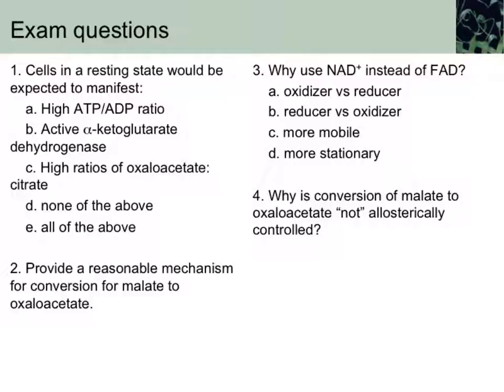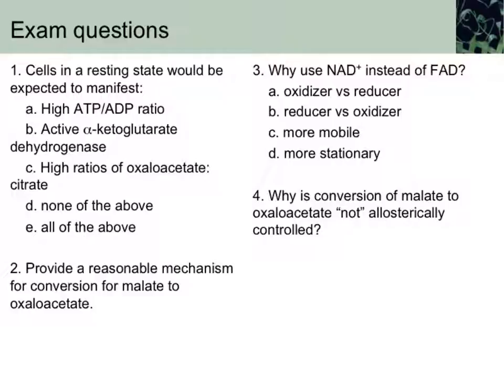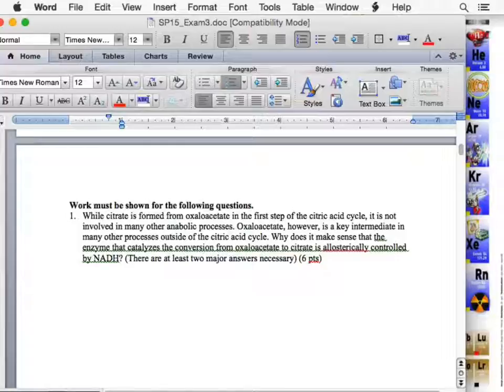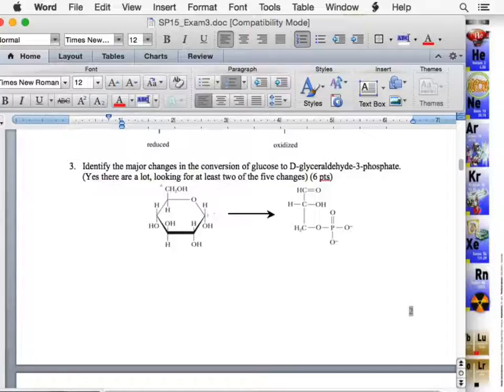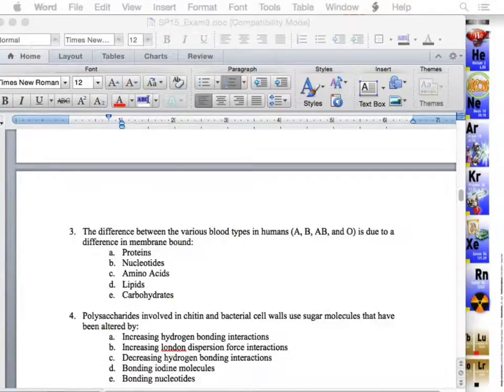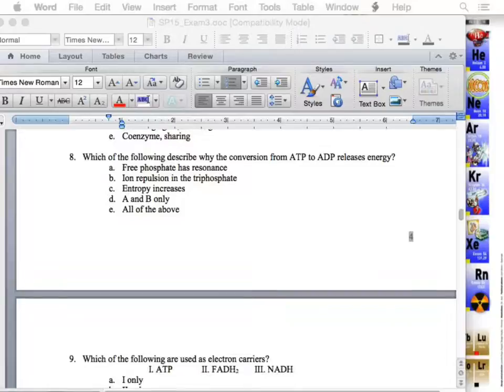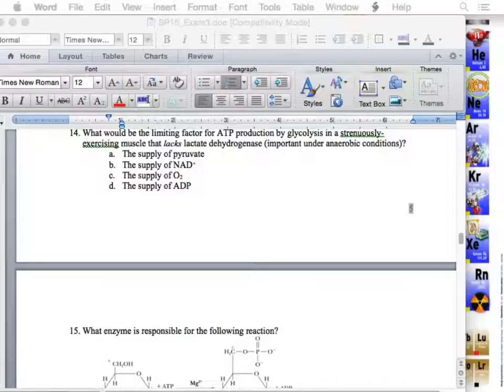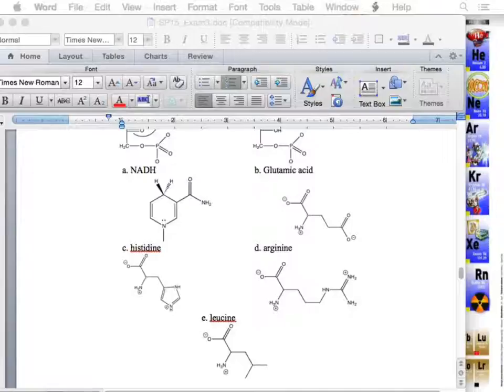wk13a chm260 review